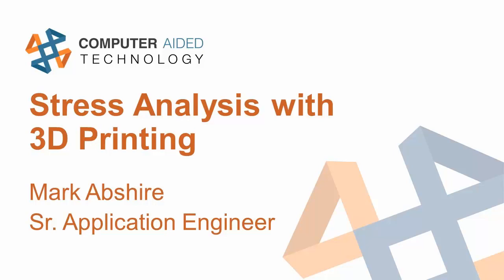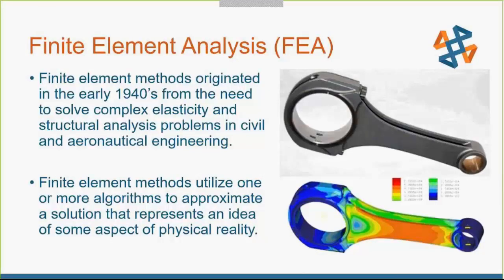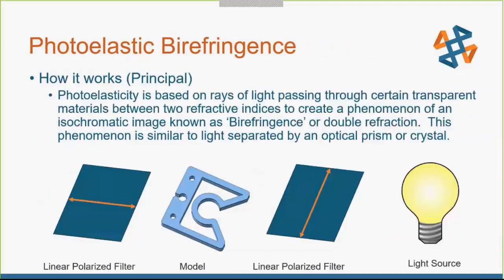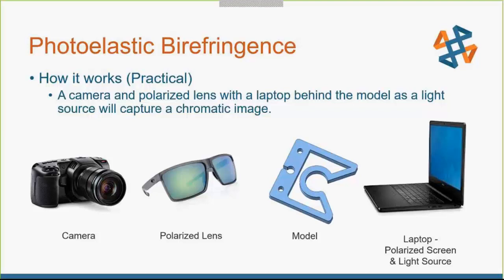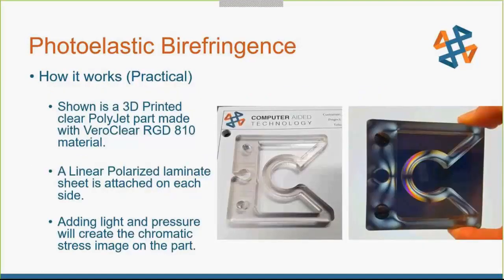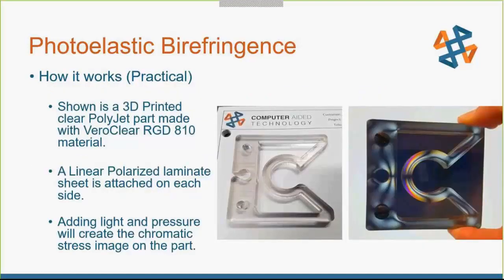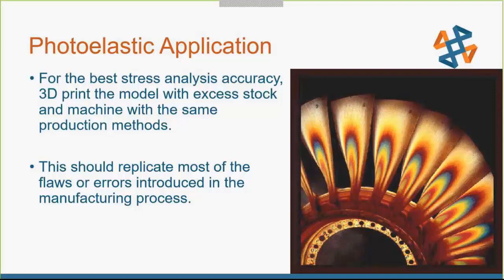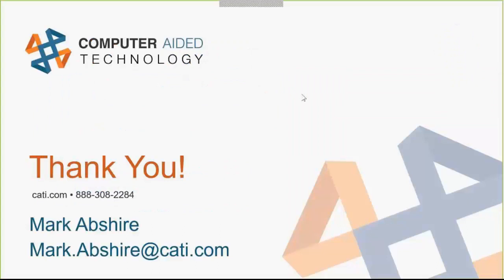Stress Analysis with 3D Printing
Hosted 10/10/18 by Mark Abshire.